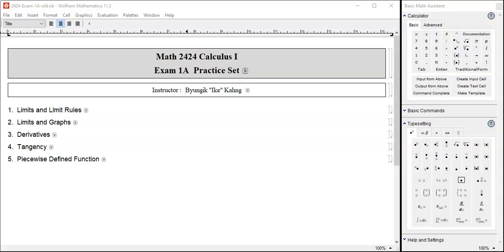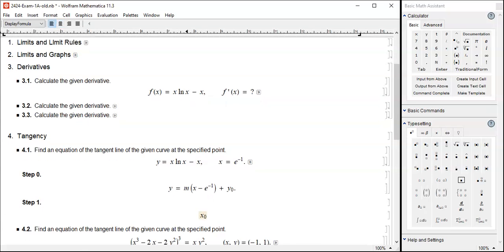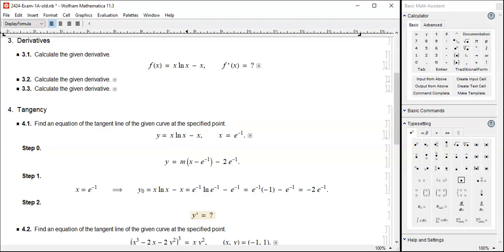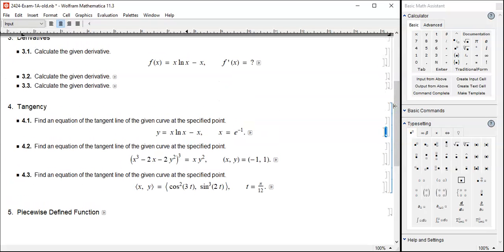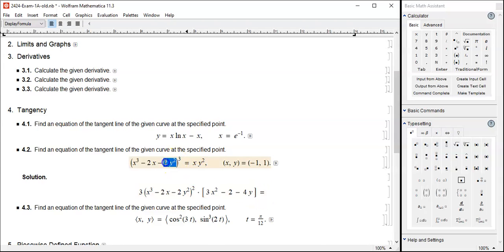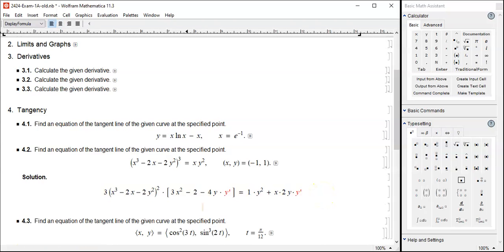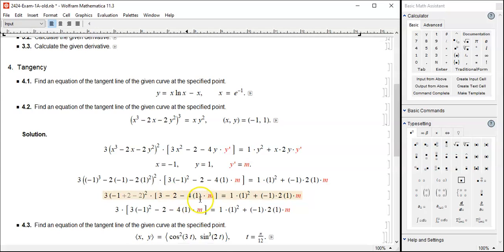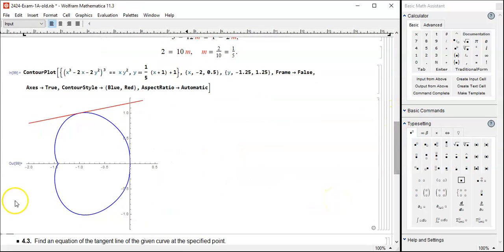2424 ex1 2020fa 3